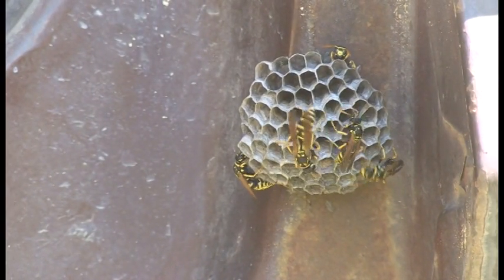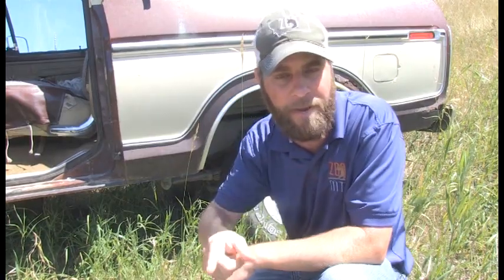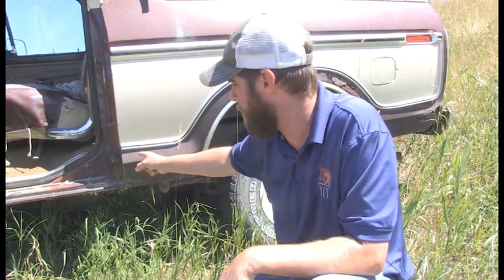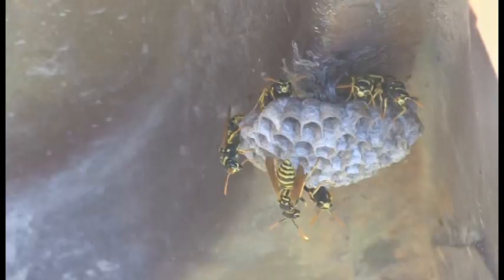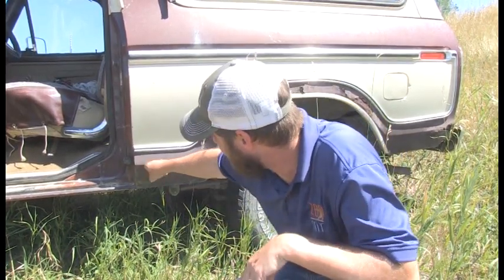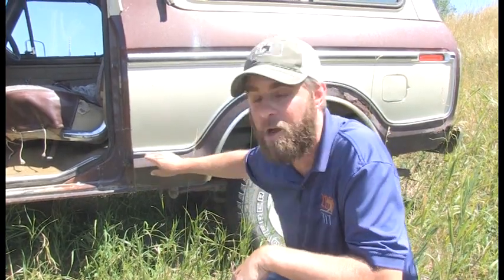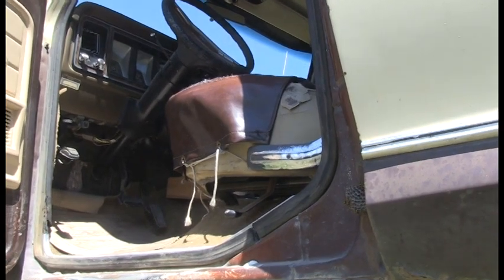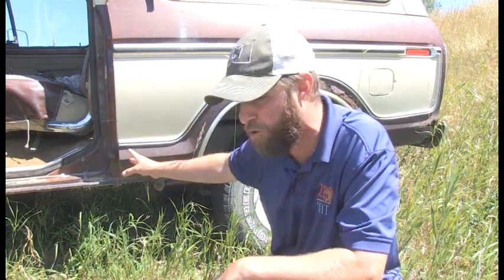The busy paper wasp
Jeff the Nature Guy finds a paper wasp nest, and talks about how they make paper from wood to build the nest.